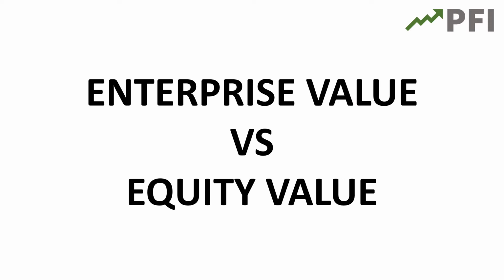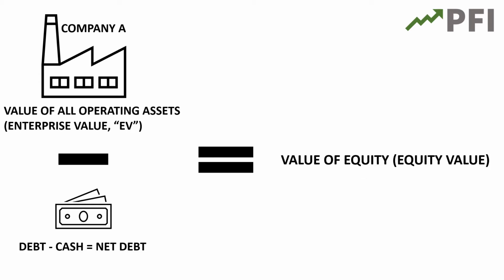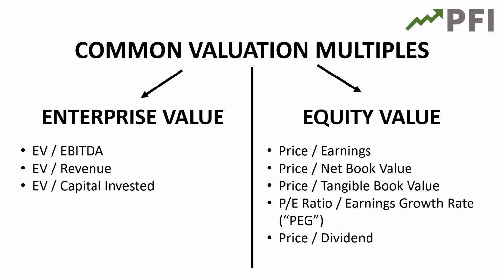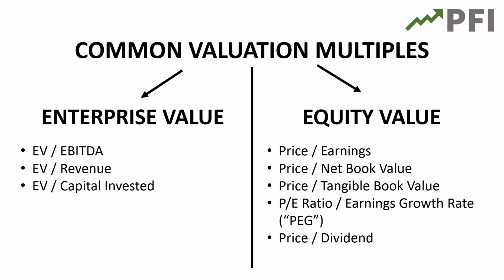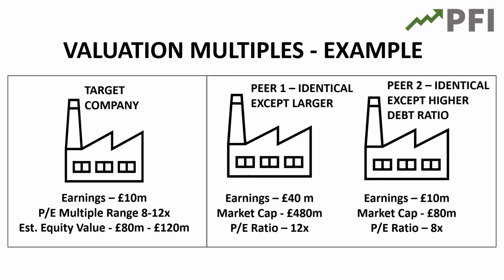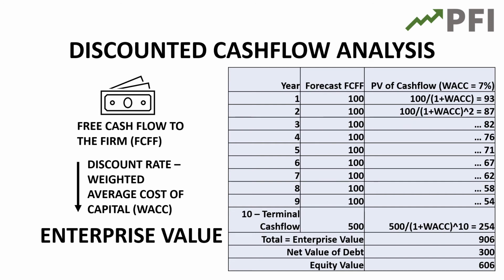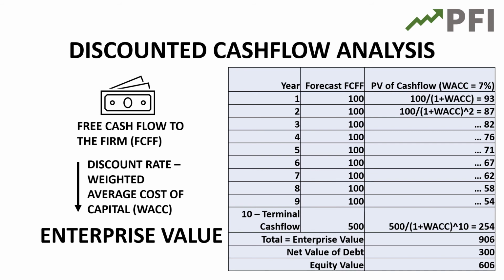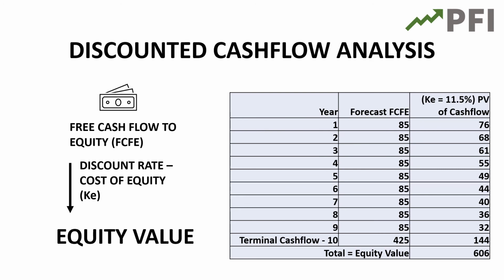How To Value A Company (QUICK GUIDE)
Want to know how to value a company, and how to value a stock?

In this investing basics video, we discuss the basics of company valuation/business valuation, including discounted cashflow analysis (DCF), multiples valuation, as well as the difference between equity value vs enterprise value.

Whether you're a beginner investor, or an experienced one, it's important to understand the concept of value and the primary methods used to estimate value.

Personal Finance Institute is an educational organisation dedicated to empowering our viewers by providing information on all things personal finance. Our mission is to bring financial literacy to you so that you can plan your financial future.

It is very important to do your own analysis before making any investment based on your own personal circumstances. You should take independent financial advice from a professional in connection with, or independently research and verify, any information that you find on our Website and wish to rely upon, whether for the purpose of making an investment decision or otherwise.

We are an educational platform for analysing, learning & discussing general and generic information related to stocks, investments and personal finance in general. No content on our channel constitutes - or should be understood as constituting - a recommendation to enter in any securities transactions or to engage in any of the investment strategies presented in our site content. We do not provide personalised recommendations or views as to whether a stock or investment approach is suited to the financial needs of a specific individual. We are not FCA regulated.

No reliance
Accordingly, we will not be liable, whether in contract, tort (including negligence) or otherwise, in respect of any damage, expense or other loss you may suffer arising out of such information or any reliance you may place upon such information.

Investment Warnings
We would like to draw your attention to the following important investment warnings.
• The value of shares and investments and the income derived from them can go down as well as up;
• Investors may not get back the amount they invested;
• Past performance is not a guide to future performance